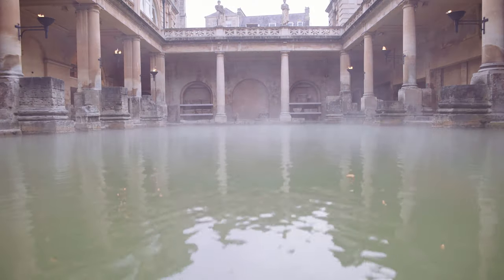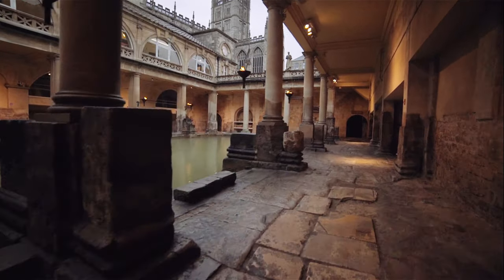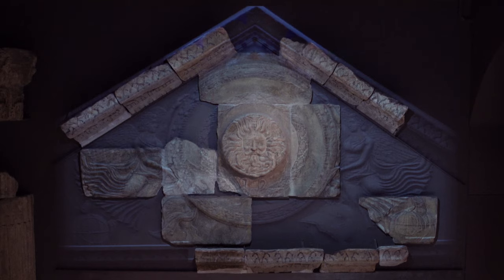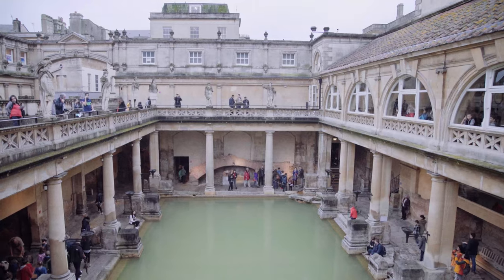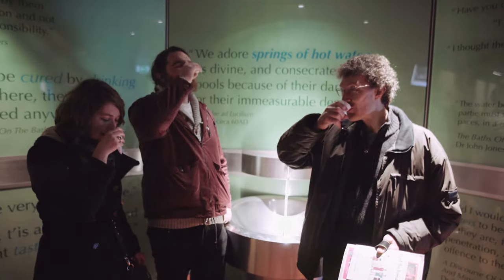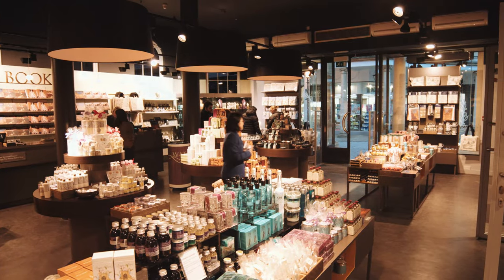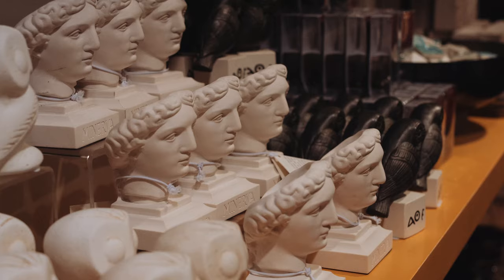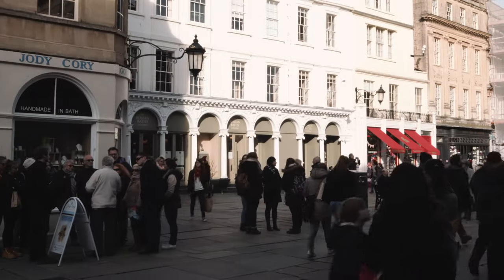Welcome to the Roman Baths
A warm welcome awaits you at the Roman Baths! Here is a snippet of what you can experience when you visit the Roman Baths. Everything from steaming spa water to Roman artefacts and a range of engaging  events for all the family.